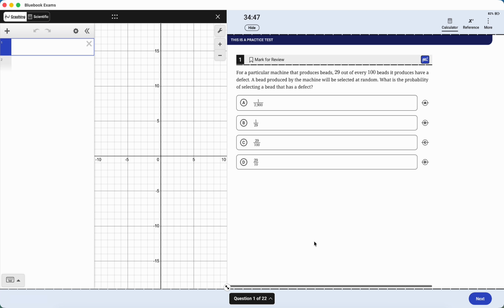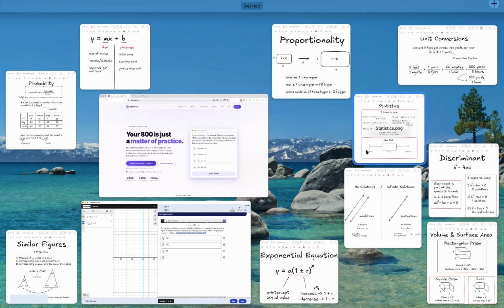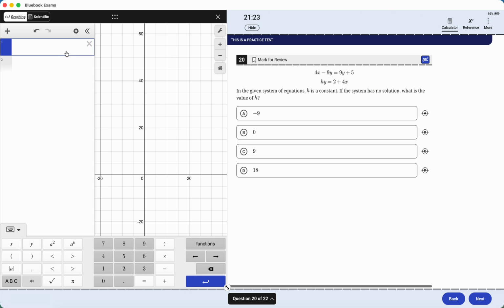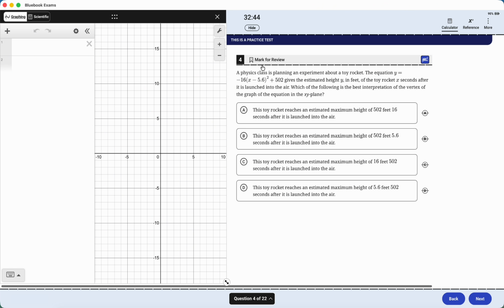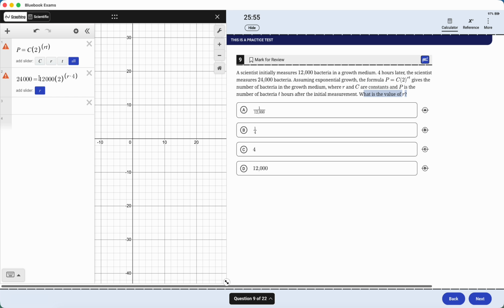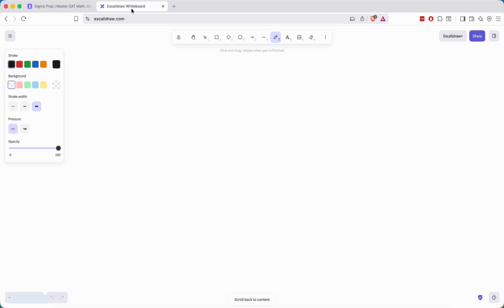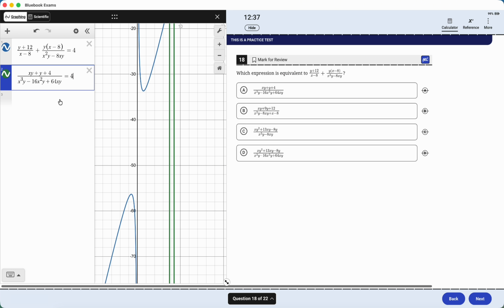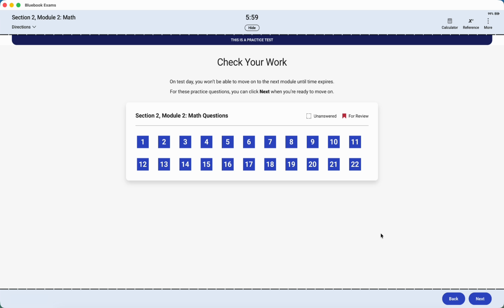SAT Practice Test 10: Perfect 800 Math, Every Question Explained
Full-length SAT practice tests with a video explanation on every problem, free

Full math walkthrough of Bluebook Practice Test 10. Perfect 800, all 44 questions correct. Every shortcut and Desmos trick explained as I go, with extra time on the problems that deserve it.

That completes the set. Every Bluebook practice test, every one a perfect 800, all on this channel.

When you want to test what you learned here, Sigma Prep has our own version of Practice Test 10. Same format, same difficulty, brand new problems. See your score, then drill exactly the questions you missed.

Timestamps:
0:00 Intro

0:22 M1 Q1
0:47 M1 Q2
1:14 M1 Q3
1:38 M1 Q4
2:35 M1 Q5
2:51 M1 Q6
3:14 M1 Q7
3:25 M1 Q8
4:02 M1 Q9
5:29 M1 Q10
6:33 M1 Q11
7:46 M1 Q12
8:24 M1 Q13
9:15 M1 Q14
9:46 M1 Q15
10:46 M1 Q16
11:19 M1 Q17
11:35 M1 Q18
12:50 M1 Q19
13:27 M1 Q20
14:09 M1 Q21
14:48 M1 Q22

16:47 Sigma Prep walkthrough

18:35 M2 Q1
19:16 M2 Q2
19:43 M2 Q3
20:24 M2 Q4
21:22 M2 Q5
22:22 M2 Q6
23:09 M2 Q7
23:52 M2 Q8
25:51 M2 Q9
28:01 M2 Q10
29:28 M2 Q11
30:52 M2 Q12
32:22 M2 Q13
35:29 M2 Q14
36:48 M2 Q15
38:27 M2 Q16
39:05 M2 Q17
39:39 M2 Q18
41:36 M2 Q19
43:27 M2 Q20
44:48 M2 Q21
45:54 M2 Q22

47:43 Wrap up